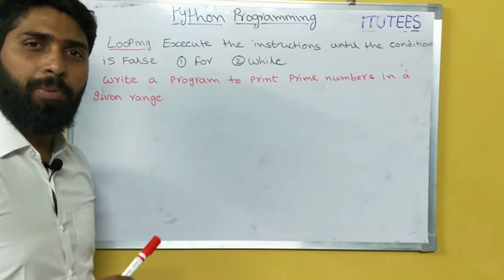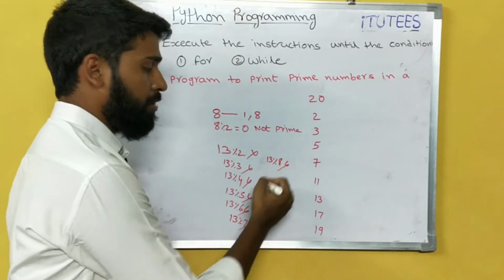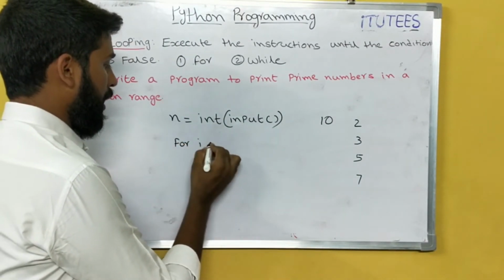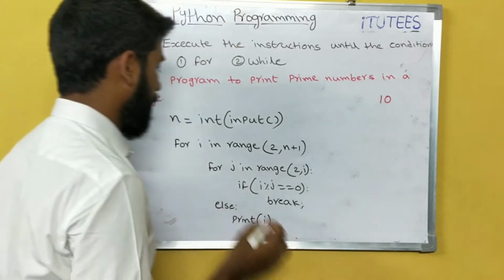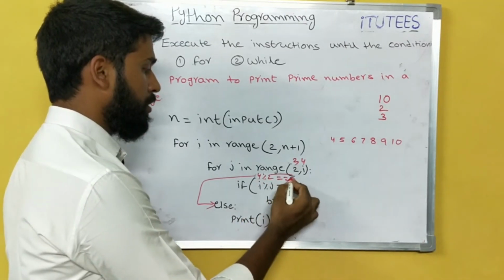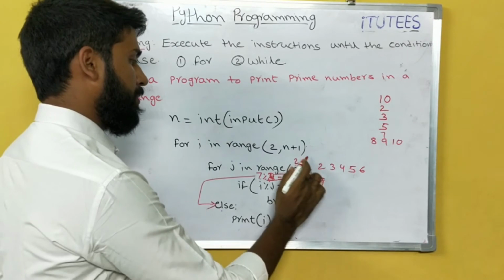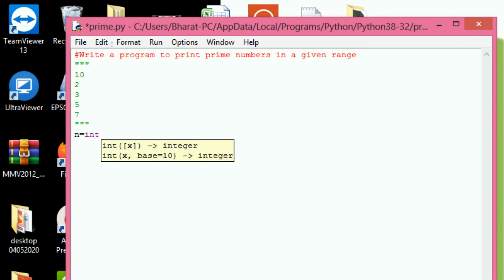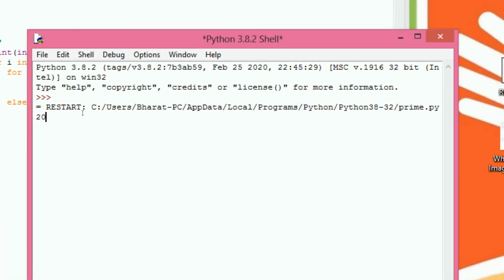Python Programs (Program - 4) Prime Number